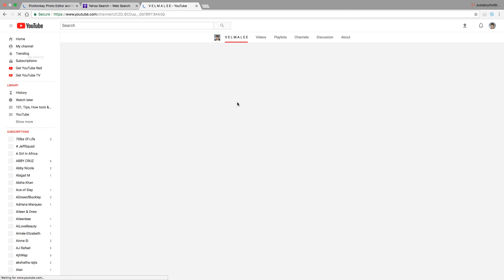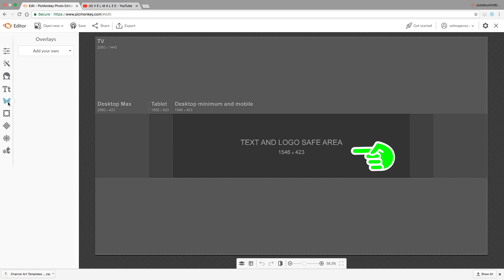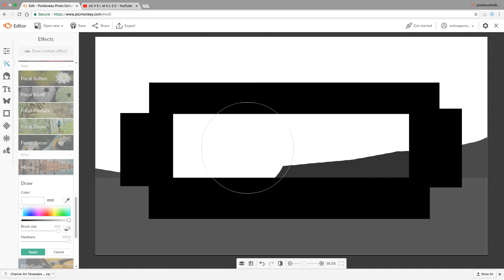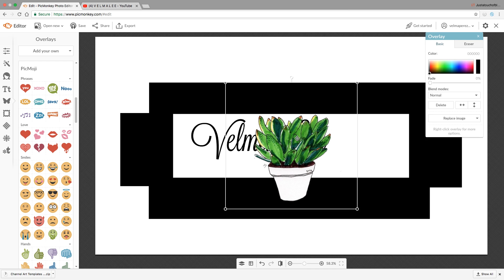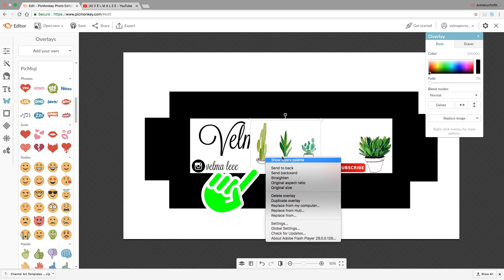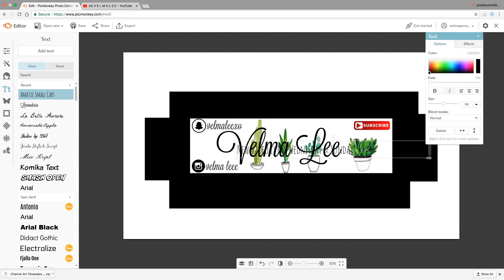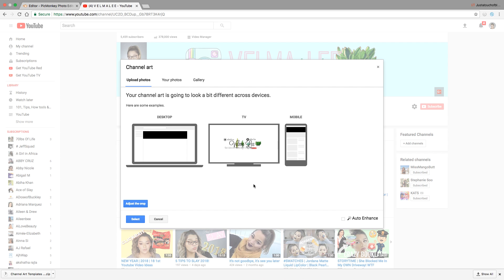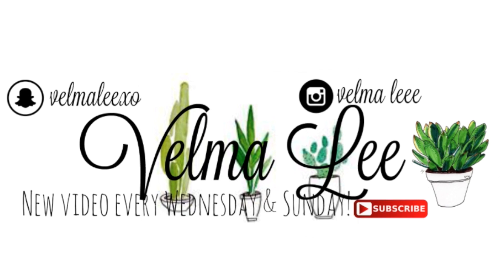HOW TO MAKE A FREE EASY YOUTUBE CHANNEL BANNER!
▽ FIND V E L M A L E E  ELSEWHERE ▽

SNAPCHAT ❥  VELMALEEXO

FEATURED CHANNELS
❤ H A V E  Y O U  S E E N  M Y  P R E V I O U S  V I D E O ?

❤ S U B S C R I B E  T O  M E   A N D  M Y  T W I N  S I S T E R S  C H A N N A L! # T W I N T V

❤ E MA I L  M E  F O R  B U S I N E S S  I N Q U I E R I E S

❤ F I L M I N G  A N D  L I G H T I N G  E Q U I P M E N T